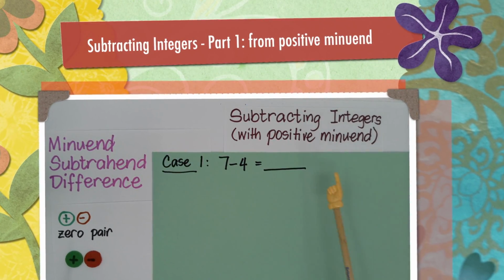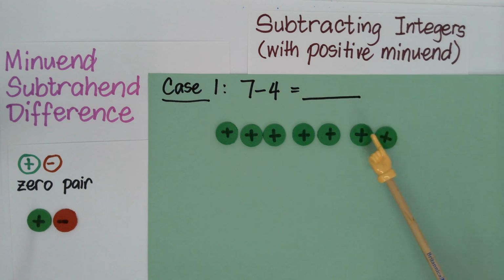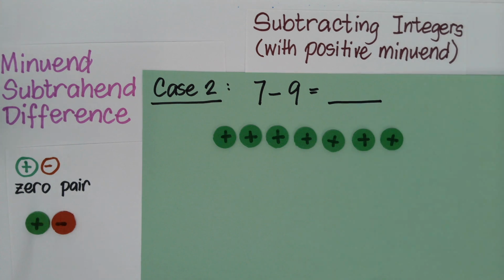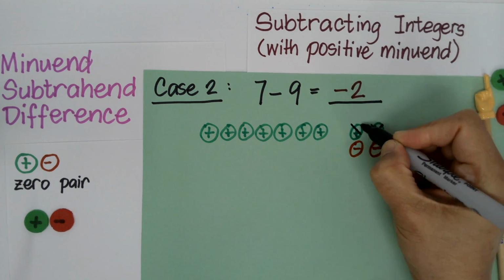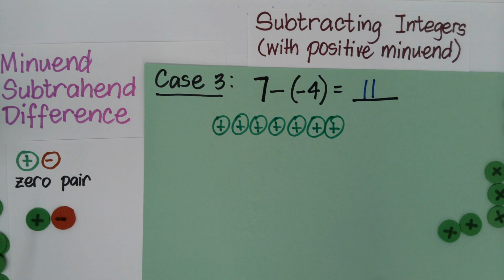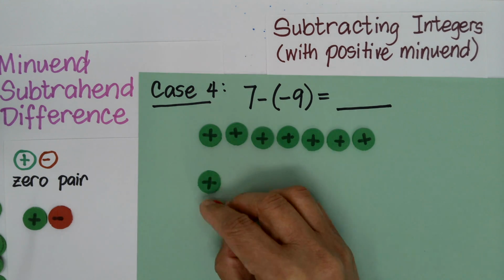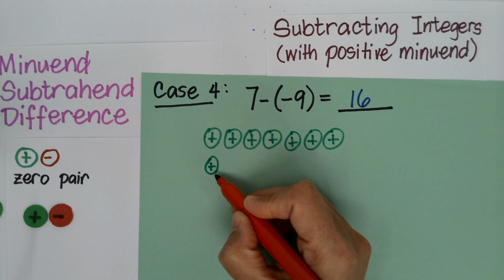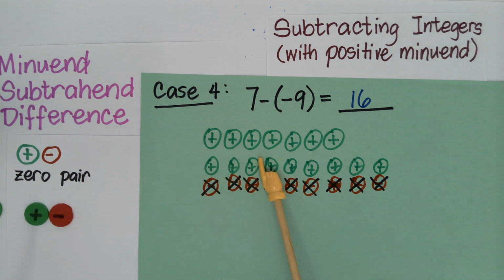Subtracting Integers - Part 1: Subtracting from positive minuend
This is the first of two videos that show how to subtract integers concretely using discs to represent integers. The minuends used here are all positive.
Subtracting from negative minuends will be discussed in the second video.

Subtracting Integers - Part 1: Subtracting from negative minuend